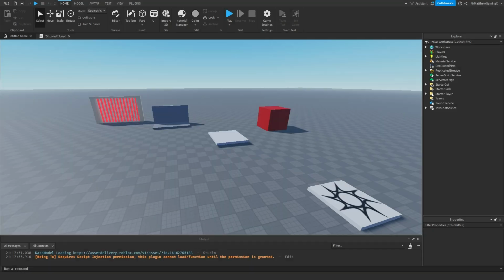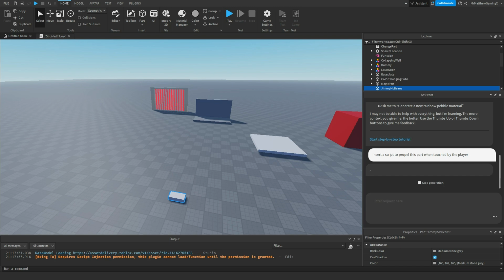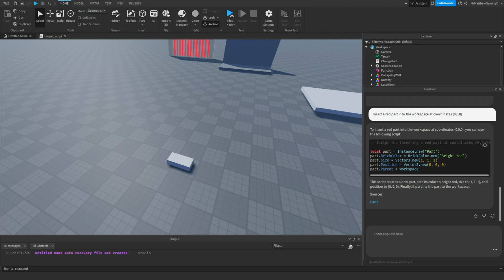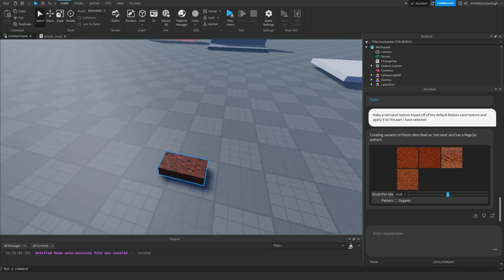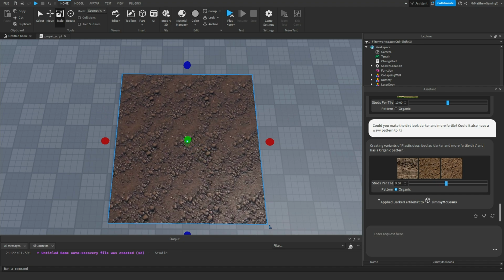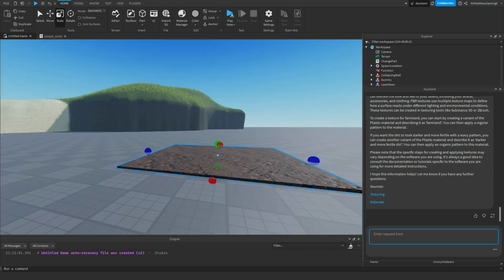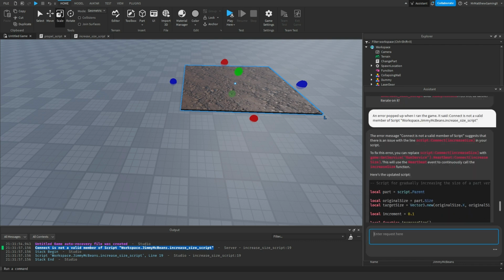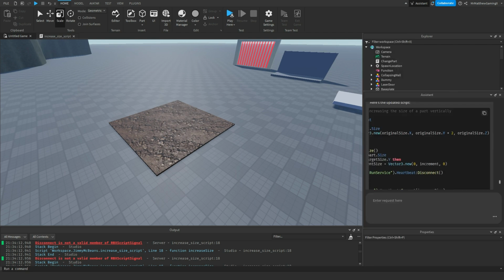Roblox Studio's AI is Wild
This is an extension of the last video I made about the AI Assistant.  The last video was about the website version, but this one is on the in-studio version.